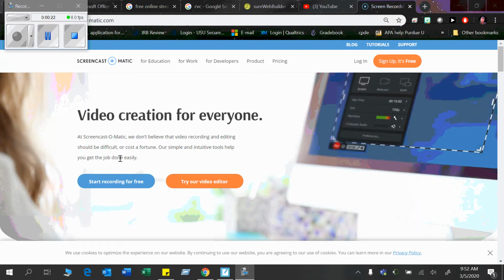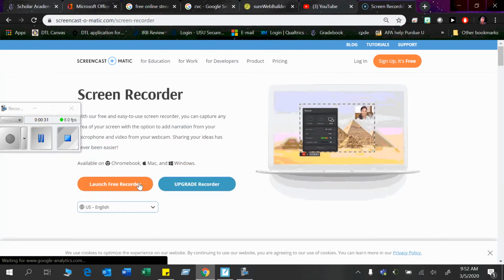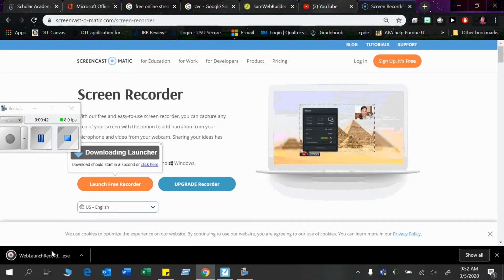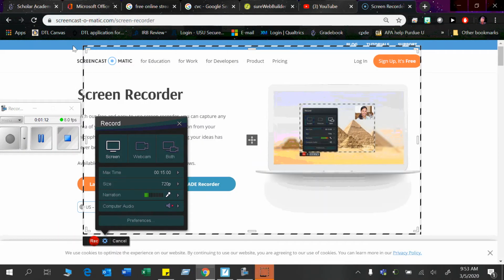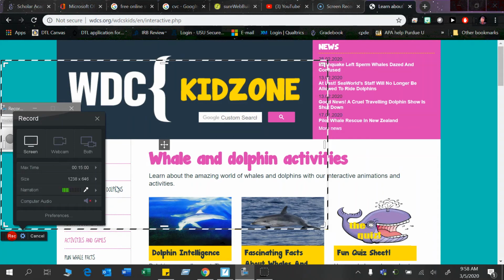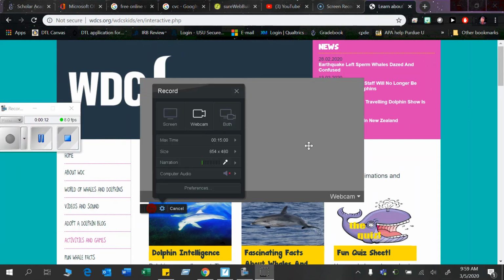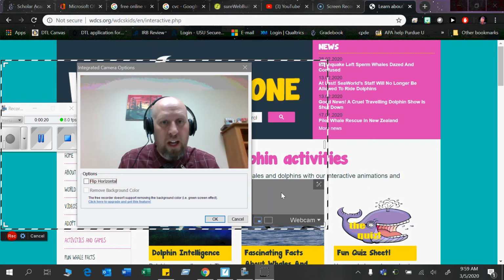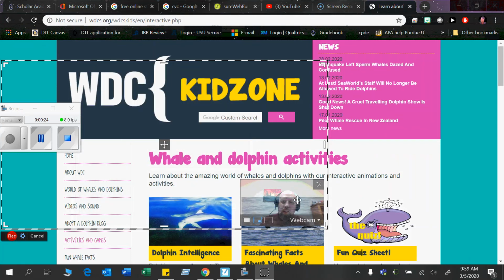screen cast o matic done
Showing teachers how to use screen cast o matic